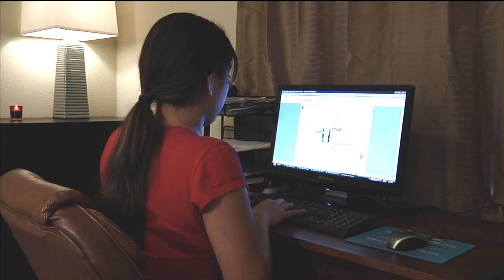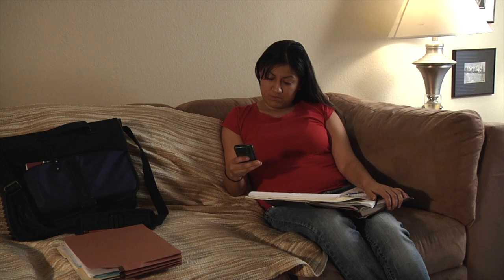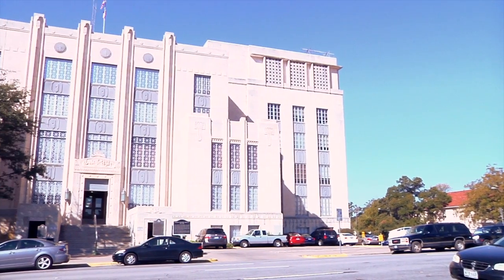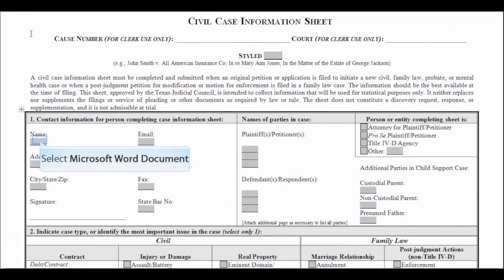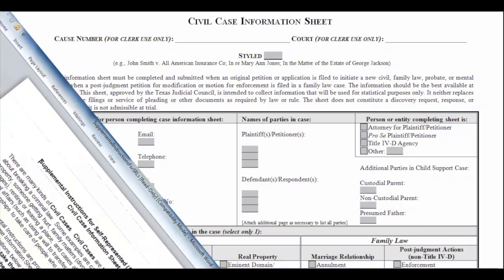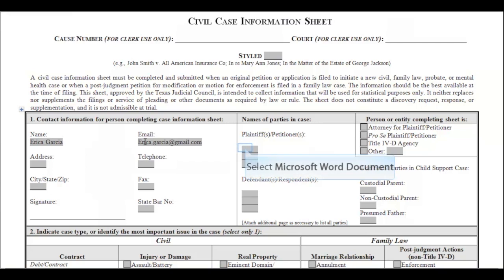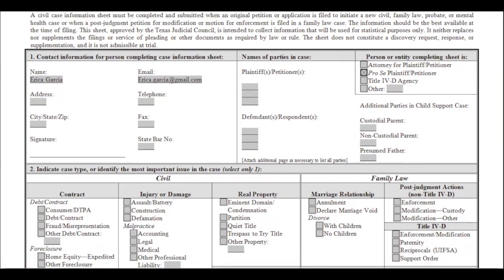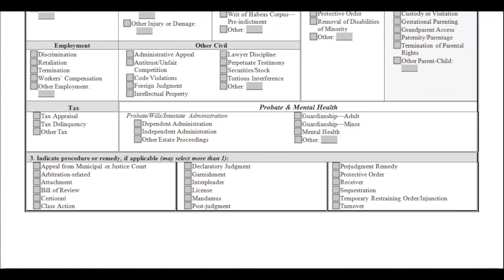TexasCourtHelp.org - Where Can I Find Forms?